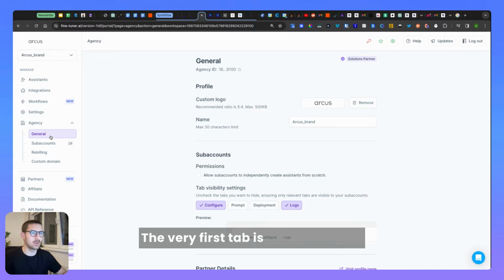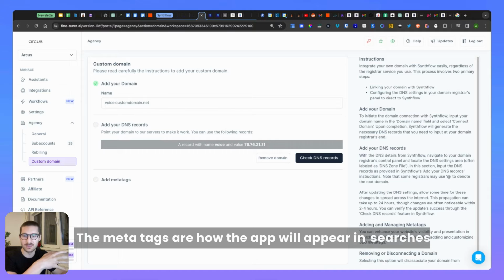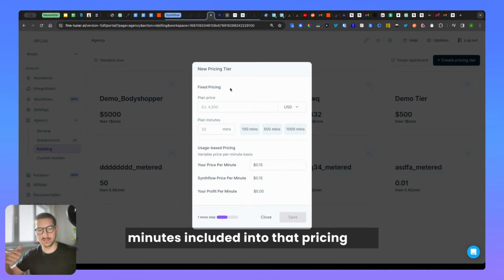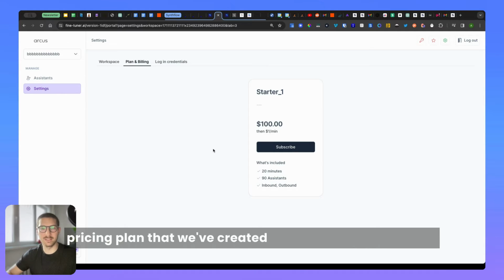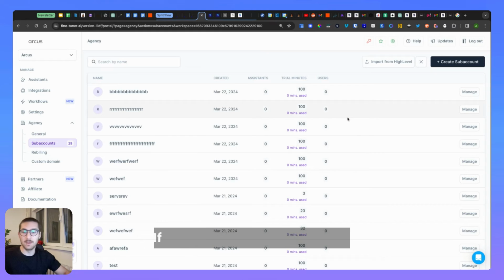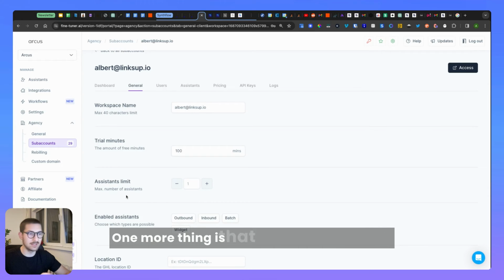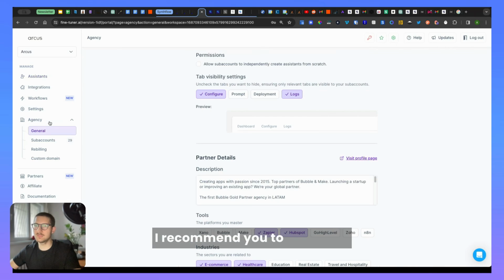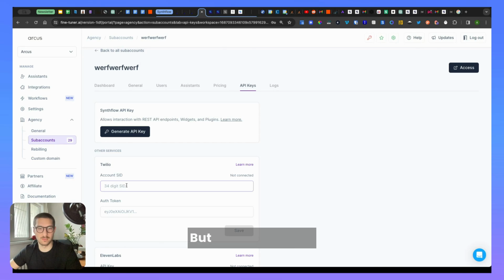Synthflow AI - Whitelabel your SAAS - for AAA Agencies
Are you an AAA/Automation Agency looking to streamline your business operations and enhance your brand identity?

Look no further than Synthflow AI! Our innovative white label SAAS solution allows you to fully customize your software to match your unique branding without the hassle and expense of developing your own platform from scratch.

 In our latest video, we explain how our cutting-edge technology can help streamline your operations, improve your customer experience, and increase your revenue.

Don't miss out on this opportunity to take your business to the next level! Watch our video now to learn more about our whitelabel SAAS solution. SIGN UP FOR SYNTHFLOW ⬇

WE’RE HIRING

LEGAL